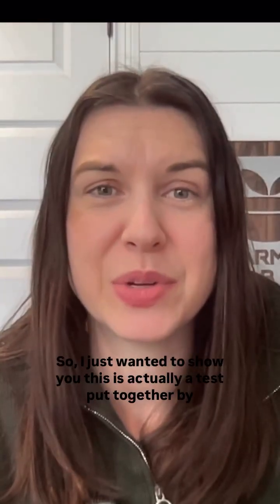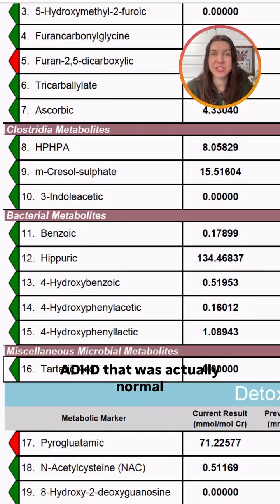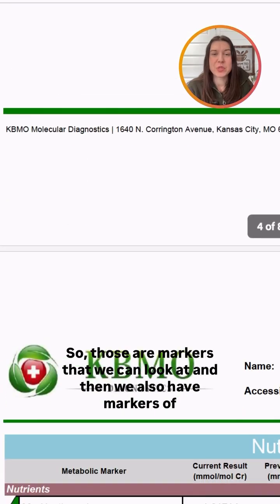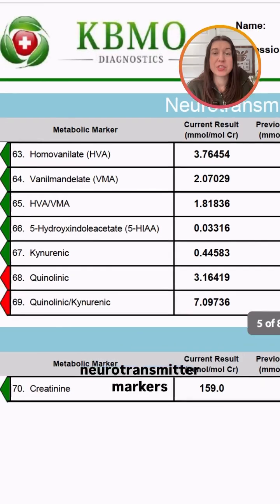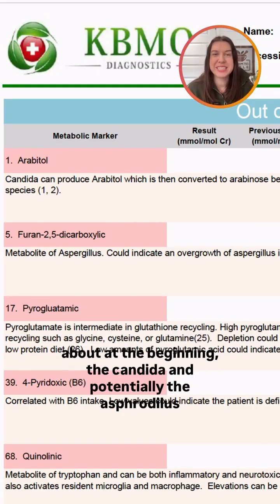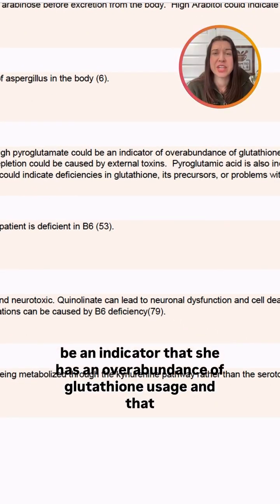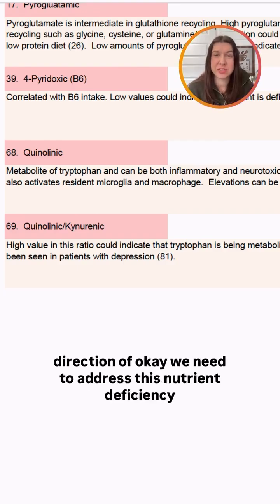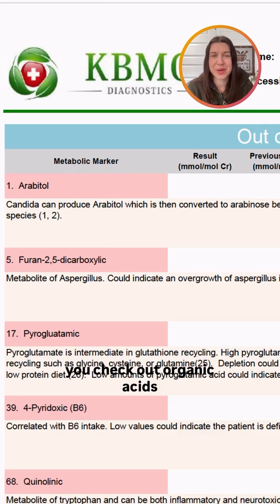Type 2 diabetes and even weight gain aren’t always just a “blood sugar” or cortisol problem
This organic acids test shows normal mitochondrial energy markers but significant gut dysbiosis, oxidative stress, and B-vitamin depletion driving insulin resistance behind the scenes.

When metabolism feels “stuck,” the issue often isn’t effort, it’s inflammation, microbial toxins, and missing cofactors blocking progress.

This is why root-cause testing matters. We treat mechanisms, not just numbers.

If you are a provider who wants to learn more head to and follow along!